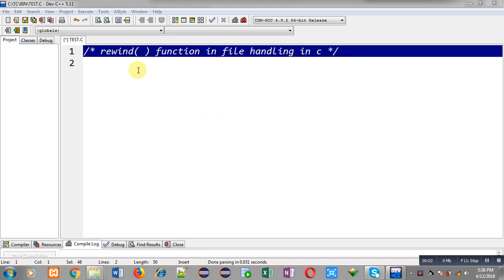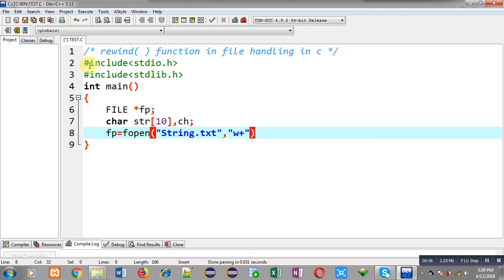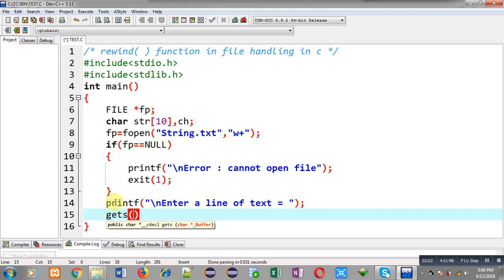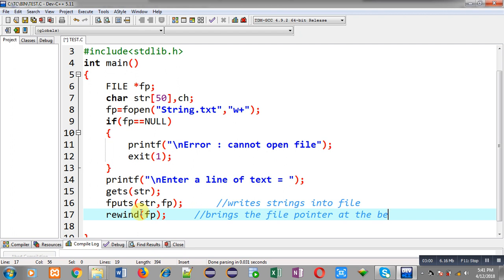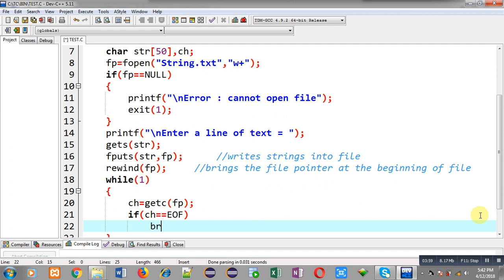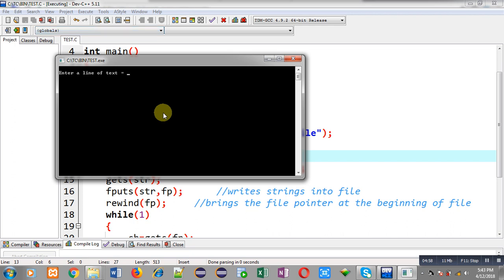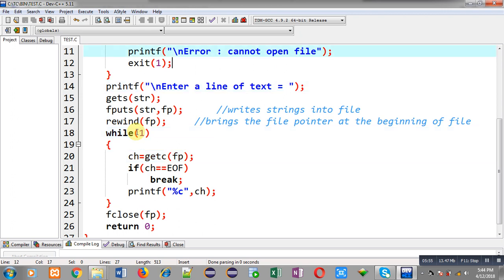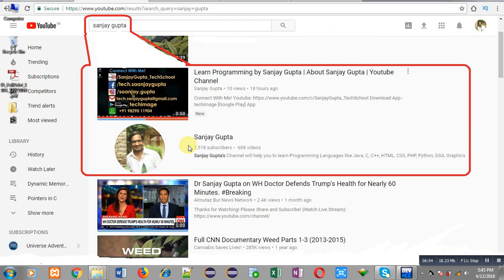Use of rewind( ) function using w+ mode in file handling in c programming | by Sanjay Gupta